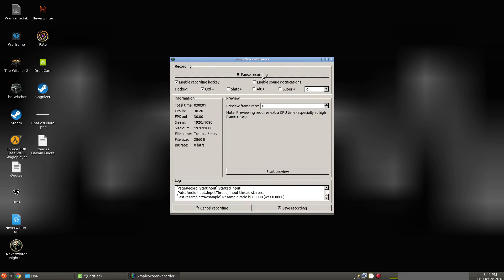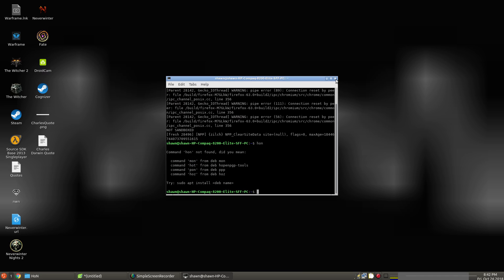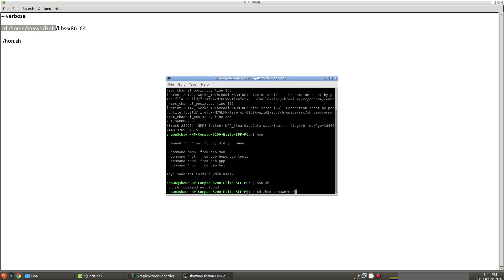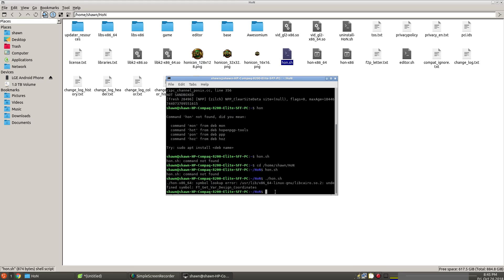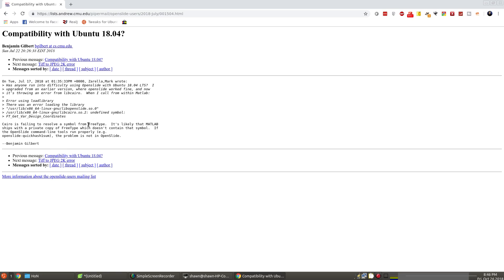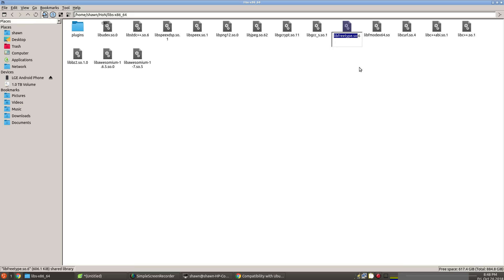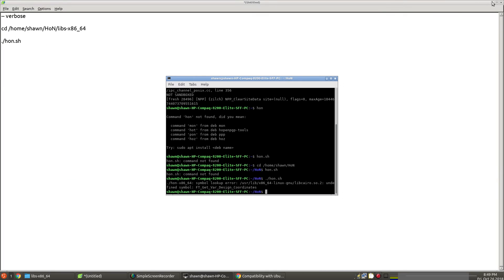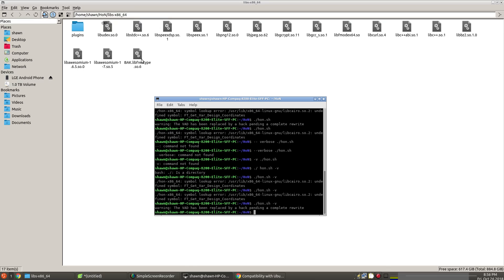Getting an error in the command line from ubuntu linux from games or other software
I will show you how to get an error for a program that is not working, using ubuntu but this works in other Linux to